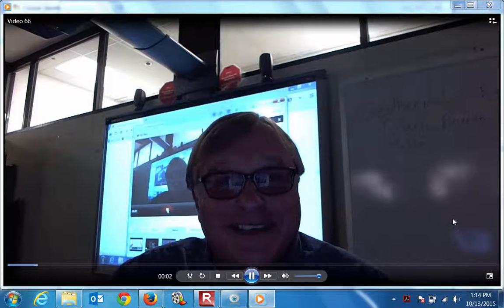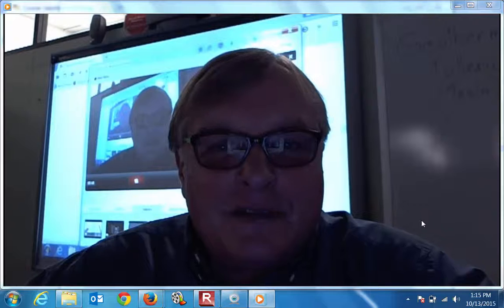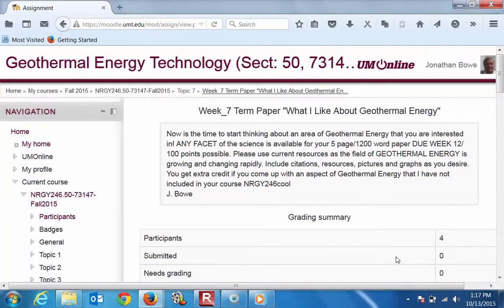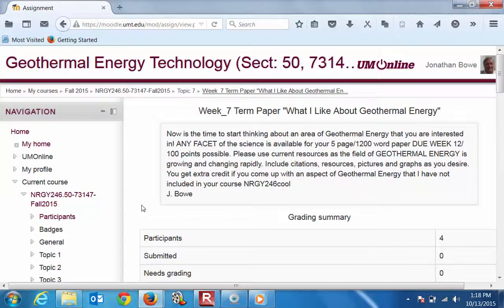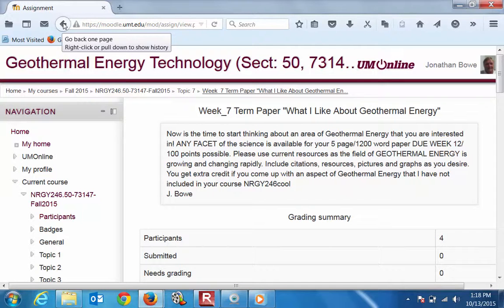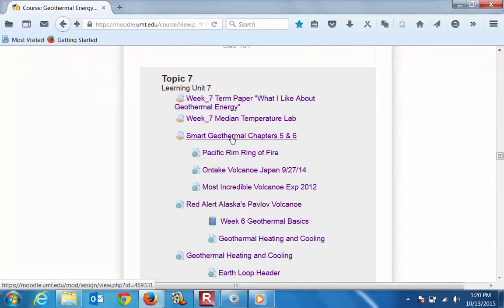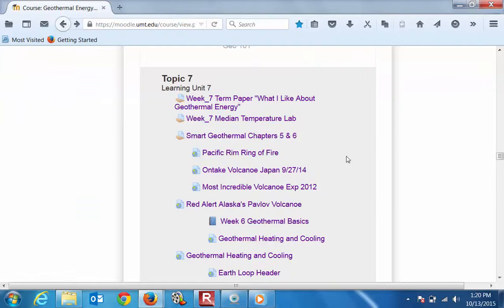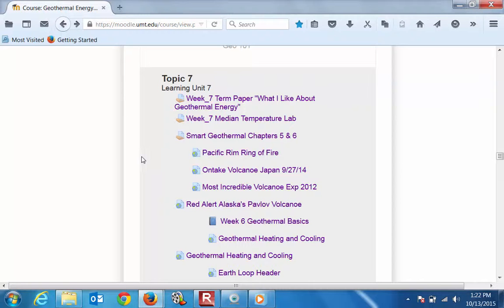Lecture01_Topic07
Earth Coupling/ Ground Slinky Loops